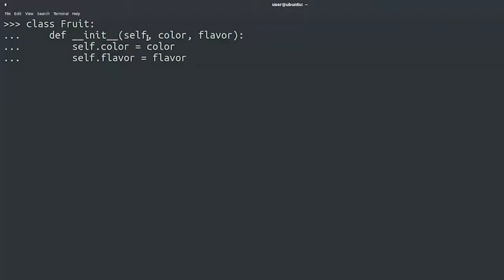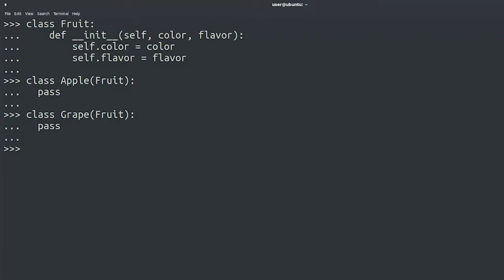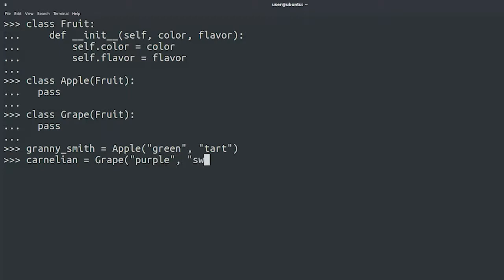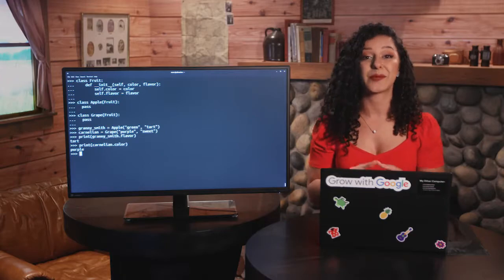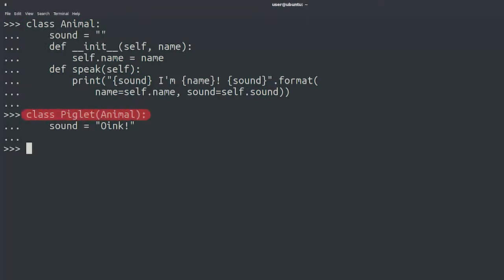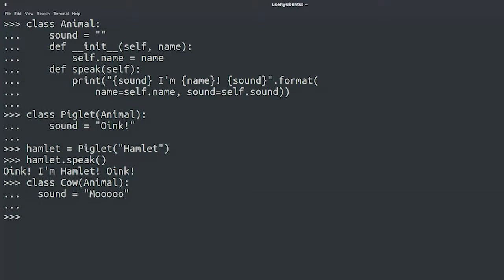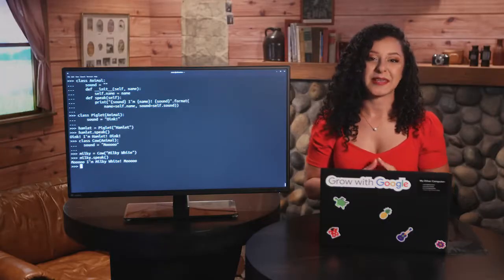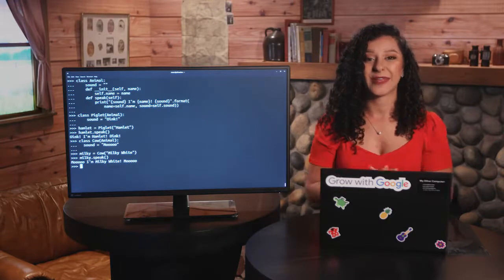55 Inheritance | Python [ COMPLETE COURSE ]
In object-oriented programming, the concept of inheritance allows you to build relationships between objects, grouping together similar concepts and reducing code duplication.